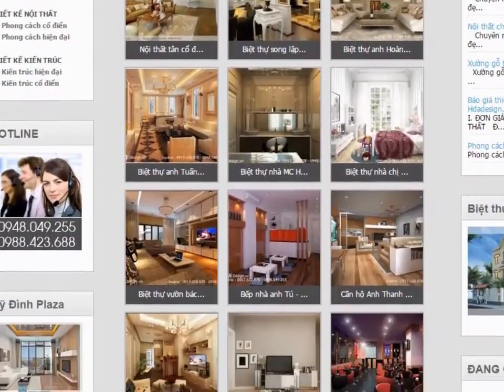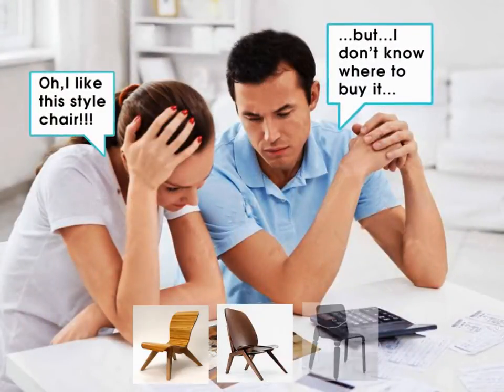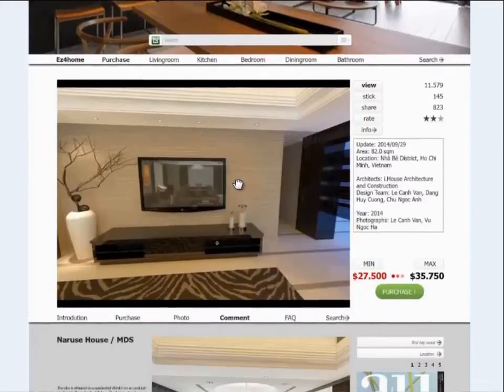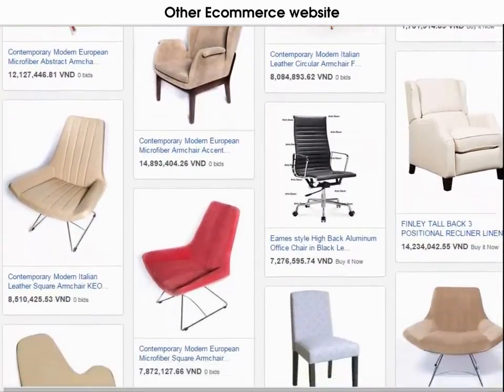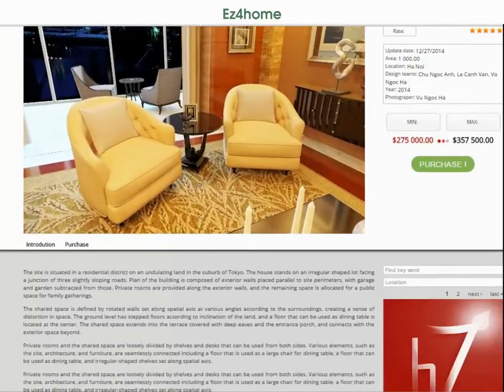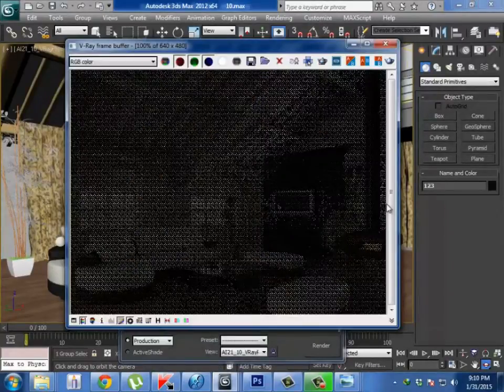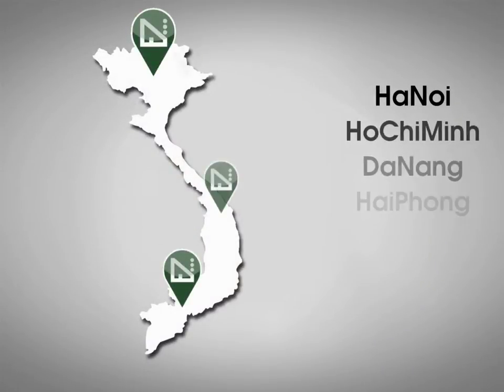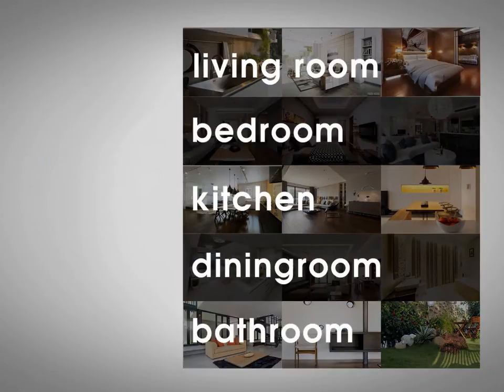EZ4Home.com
EZ4HOME is an e-commerce website about housing interior.  Ez4home provided free for those wishing to do interior renovation, have many choices, looking for the best enterprise  related to architectural , constractor ,furniture and building material.

Our customers are:
1: People who have the need to build interior space
2: Businesses related to architectural , contractors ,furniture and building material.

Why do customers use Ez4home.com ?
1.Diversity and updates
Since access to the website, customers will have 7000 available interiors are divided into categories: living room, bedroom, kitchen, dining room, bathroom ...
It is expected that, every day, the website will create 15 new interiors.
2.The accuracy and competitiveness
All products in the form of architectural space are displayed pricing:
With other similar websites , customers can only know the price of a few products in an interior. But with this project, the client will know the total value of creating an interior that they  like. That means that all products in all interior will be showing its cost. Not only that, one product will have many businesses advertise. The more sellers, more competition and buyers more benefit because there will be more deals, promotions.
3.Artistic and interactive
The perception of  spaces : We use 3D Panorama with all the interior. Of course there are all the pictures of the beautiful views. Below is an introduction about the concept, design style, guiding the beauty of homes and especially feng shui. Asians love to bring the elements of feng shui into their homes. And site has an interaction with customers through a Q/A section  at the space they admire.
4.Commercial
Ea4home also be designed to become an e-commerce site. Enterprises can advertise their products in here. Customers can access Ez4home after admiring the beautiful space, they can buy similar products immediately .